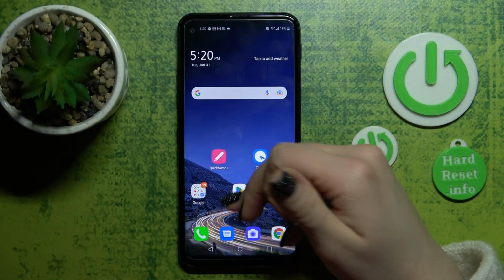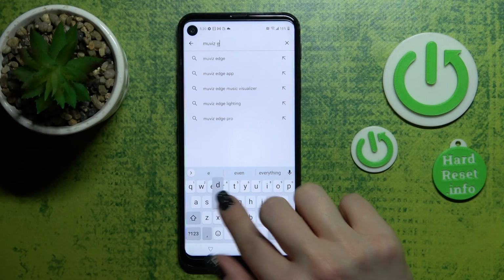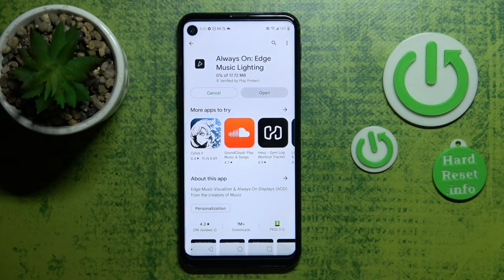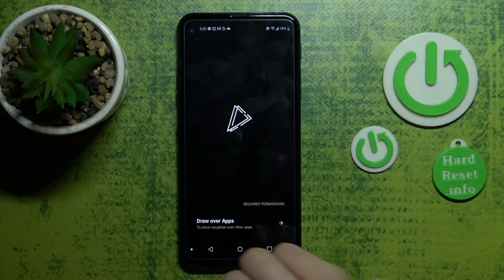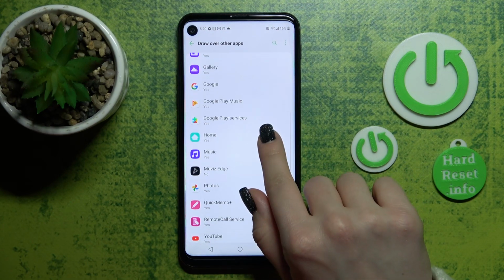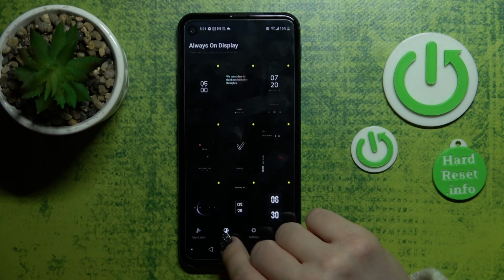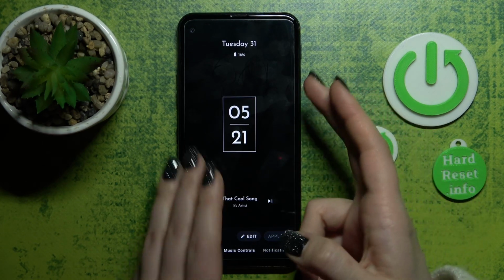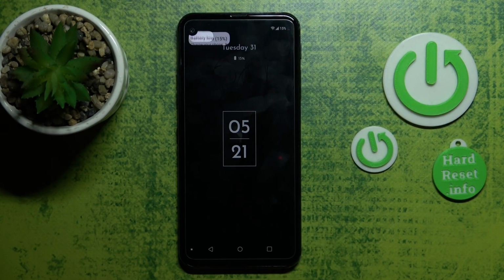How to Turn On Always On LG Q70 - Use Muviz Edge App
Find out more info about LG Q70:
The Always On Display is a feature that purposes us to check the current date and time with no need to activate your phone. With this setting, you can use your phone as a normal clock and you can control all notifications on your device. If you wish to activate this option follow our tutorial and learn how to enable it in a few easy steps. Visit our YouTube channel if you want to know more about LG Q70.

How to turn on AOD on LG Q70? How to turn on Always On Display on LG Q70? How to activate AOD on LG Q70? How to activate Always On Display on LG Q70?